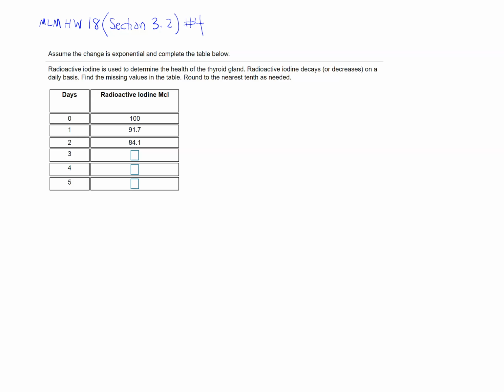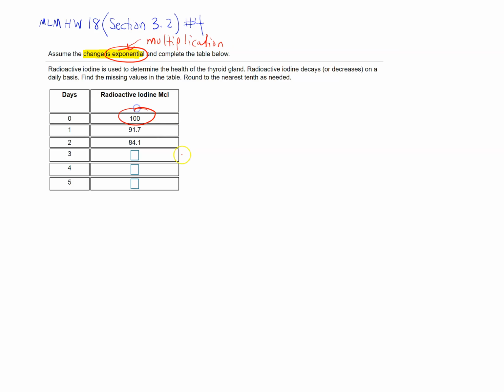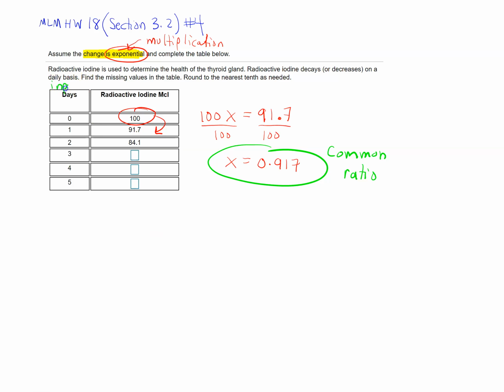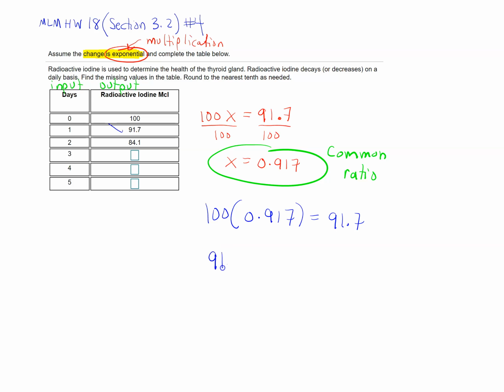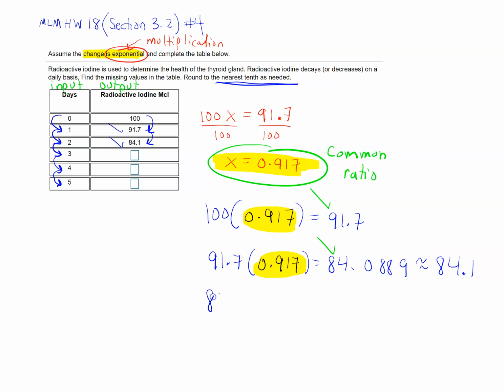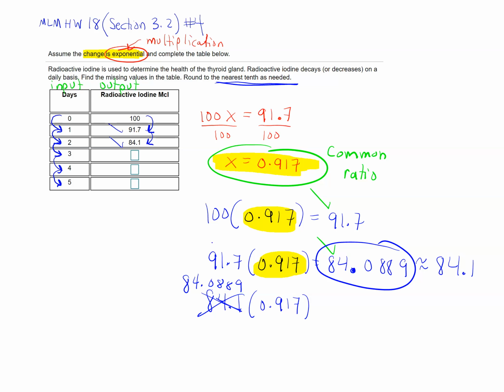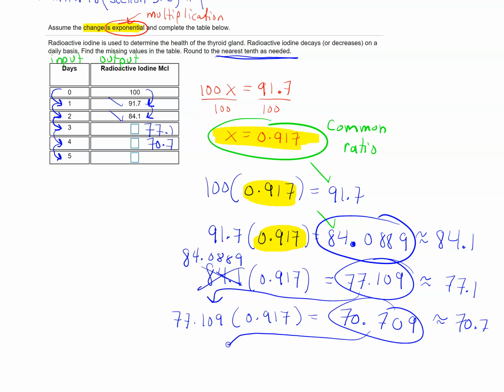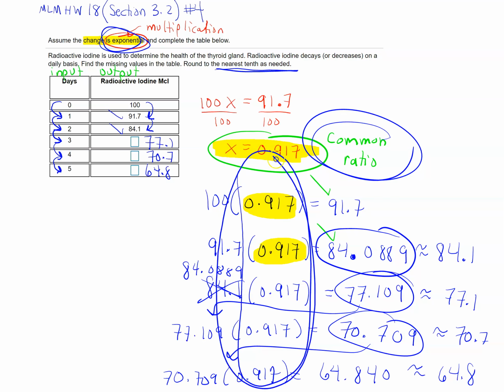MLM HW 18 Sec 3 2 #4